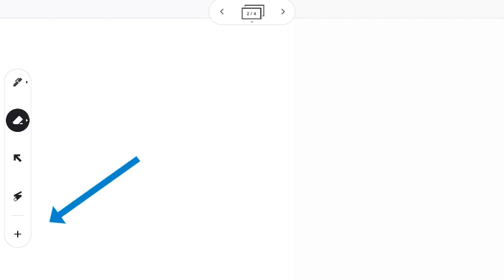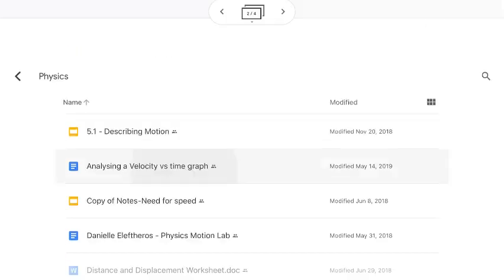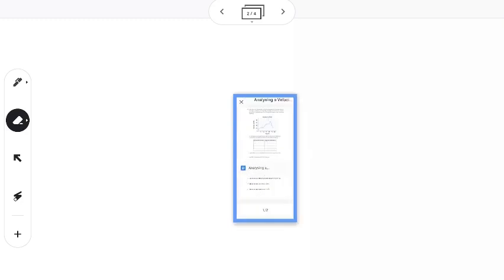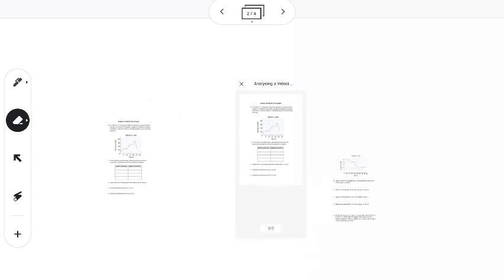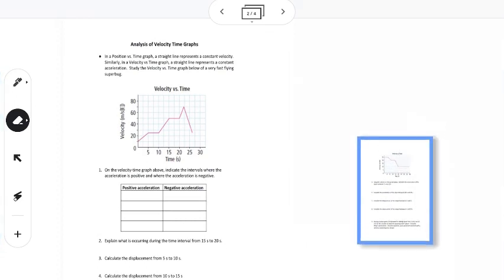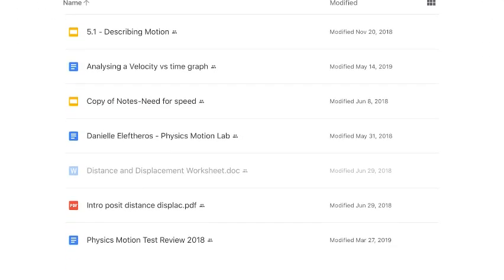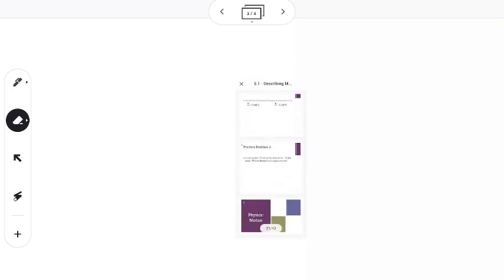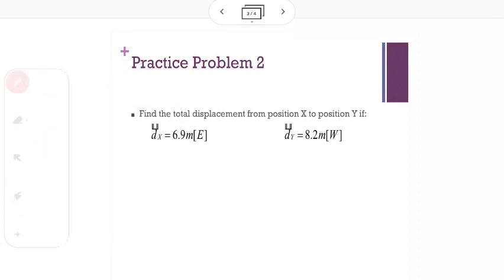Adding Drive Files in Google Jamboard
In the mobile version of Google Jamboard you can add files from your Google Drive.